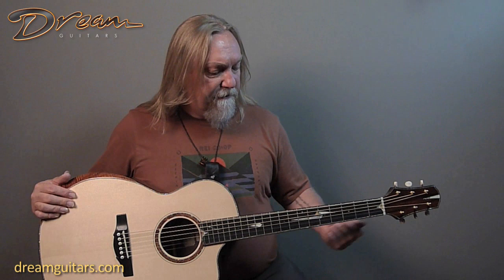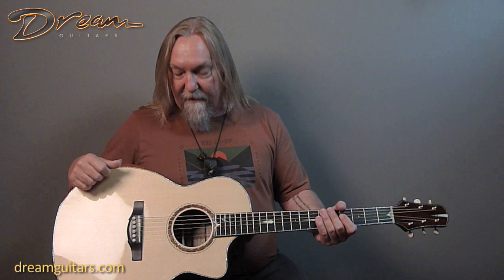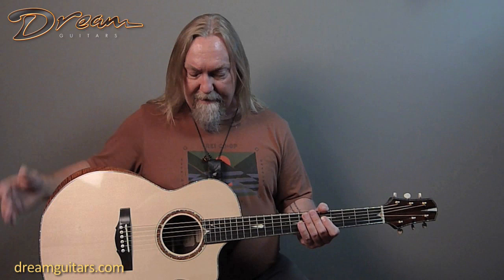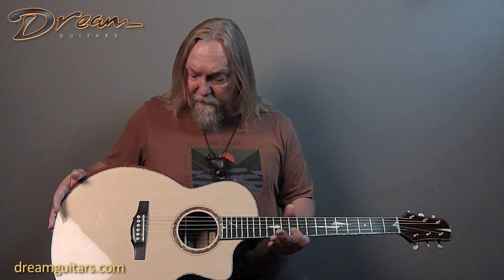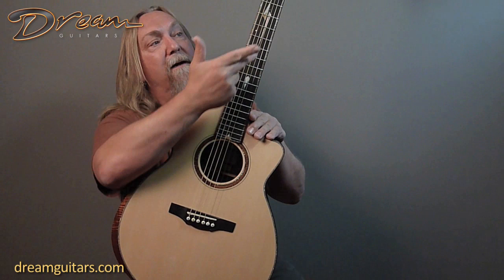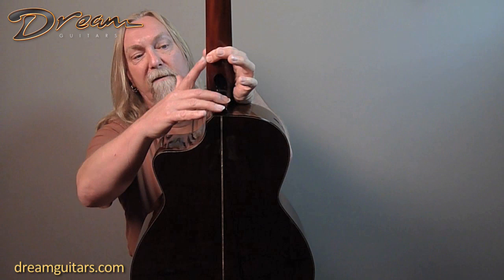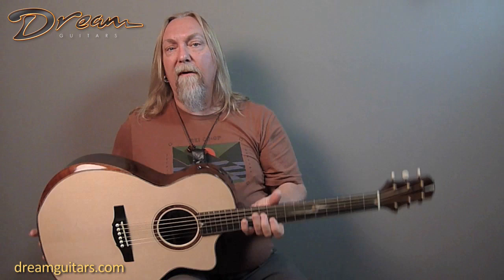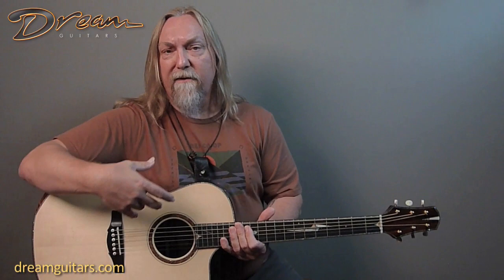Brand New Tippin Al Petteway Crescendo, Brazilian/Moonspruce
An incredible custom build for one of our clients, this Tippin Al Petteway signature is jaw droppingly gorgeous, and has an angelic voice.